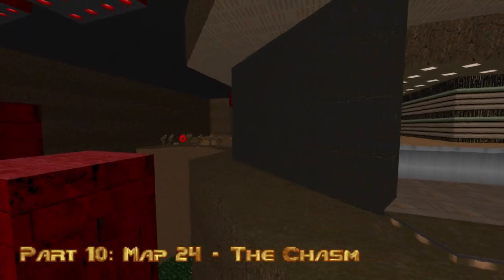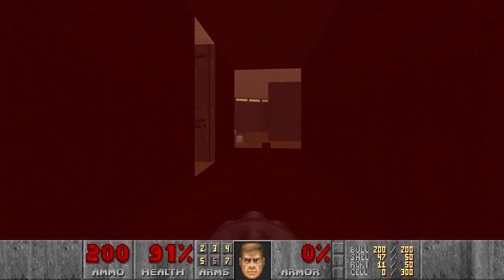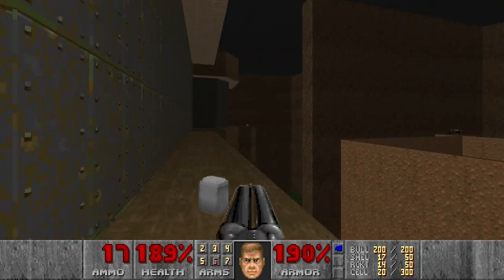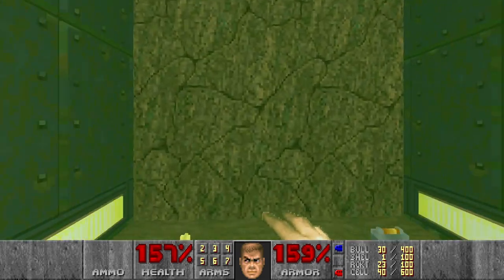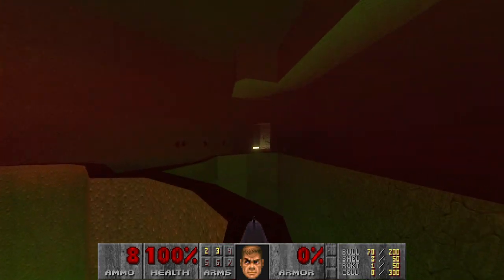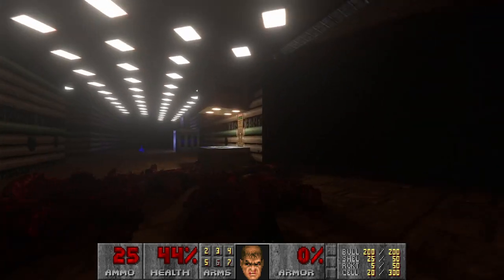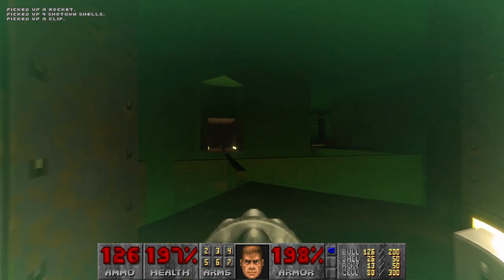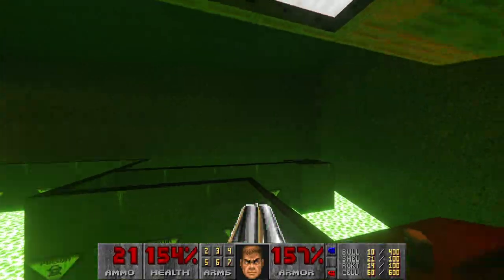Voxel Doom 2 - Part 10: Map 24 + ray traced version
00:00 Intro
00:07 Map 24: The Chasm
13:37 Map 24: The Chasm - ray traced
25:07 Outro

WADS: DOOM2.WAD v1.9
Complevel: Doom (Strict)

Voxel models: Voxel Doom II with Parallax Textures by Cheello